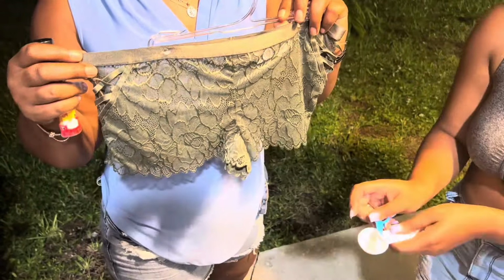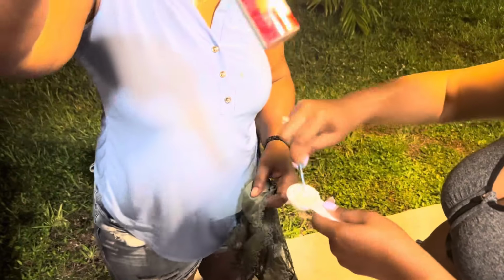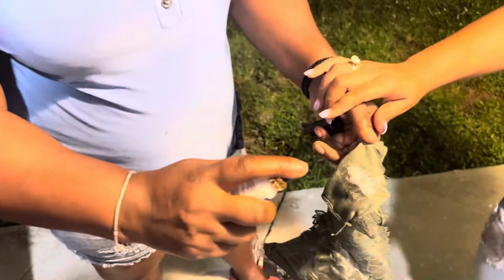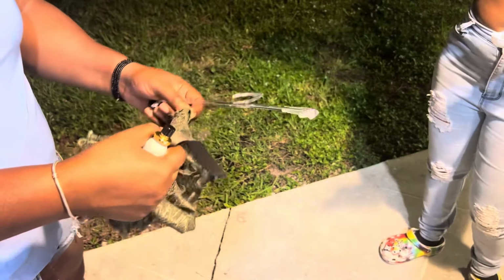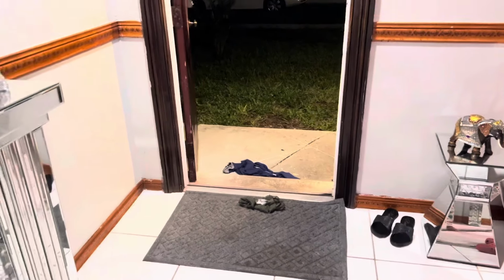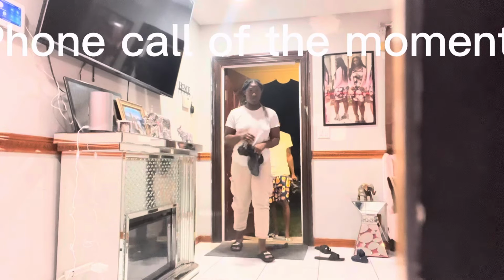Epic F$rt Spary Prank on Derry